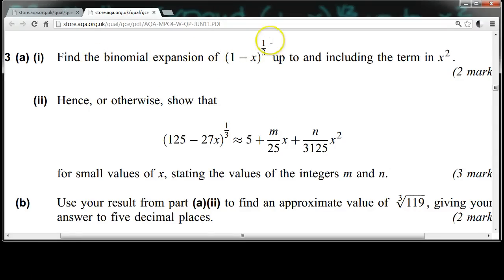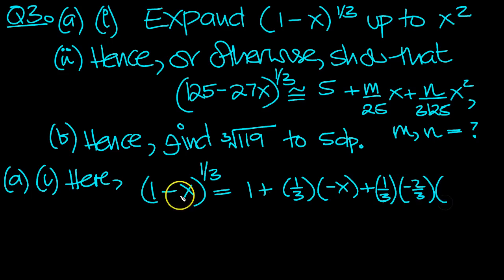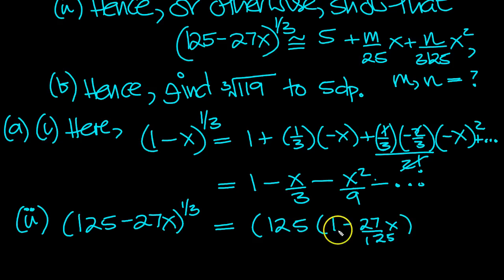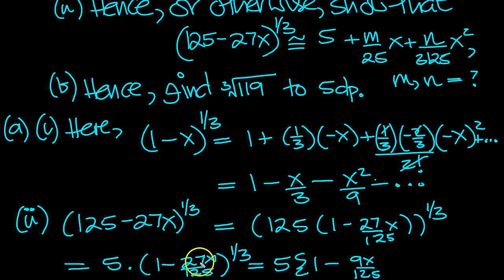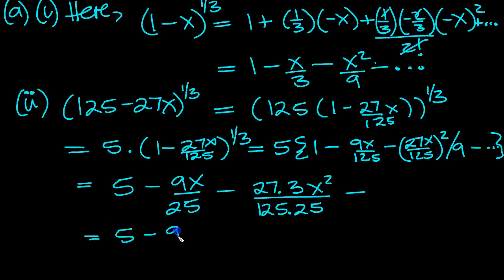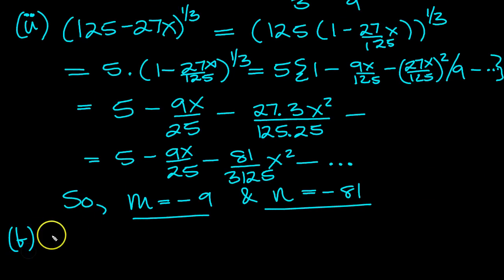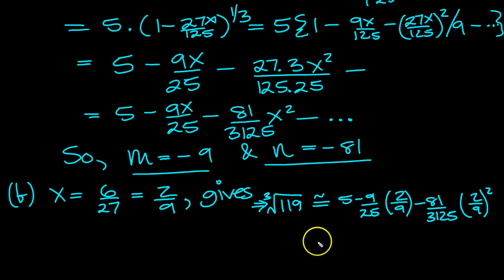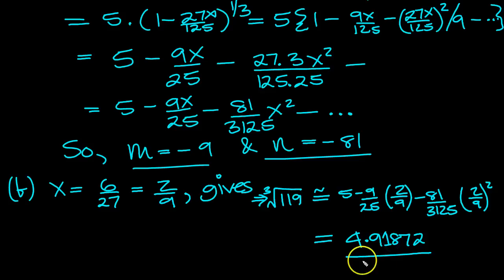C4 AQA Past Paper Summer 2011 Q3